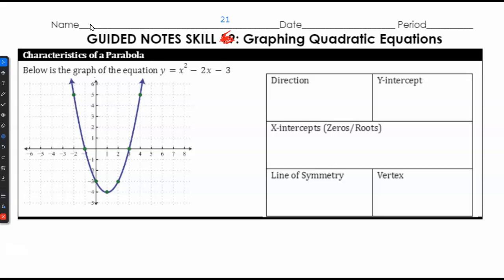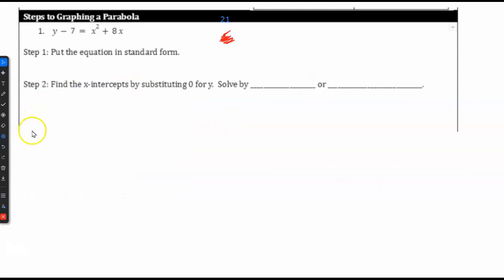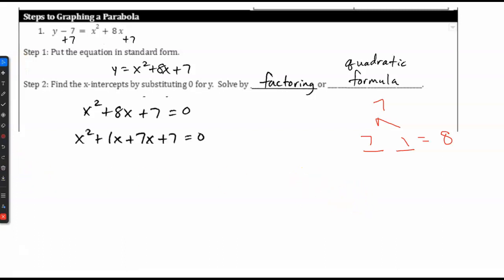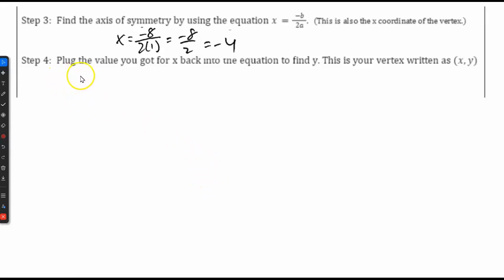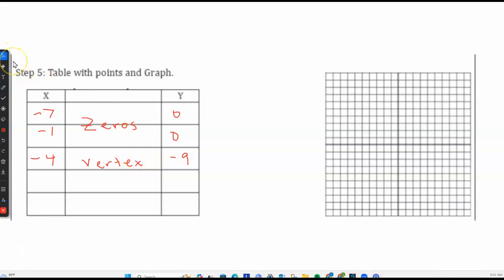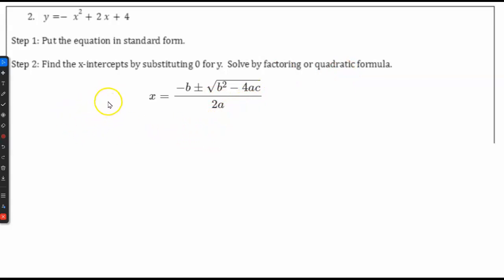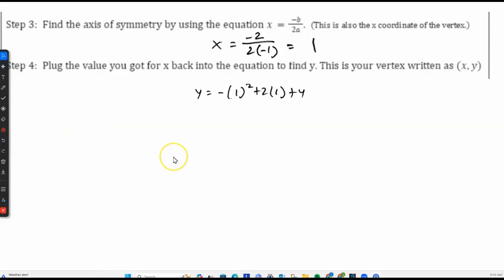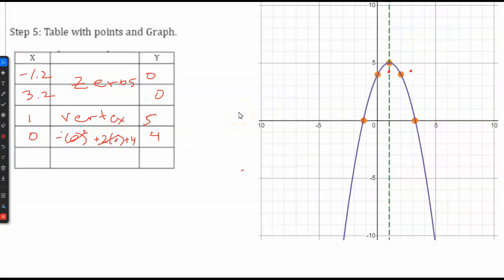Graphing Quadratic Equations